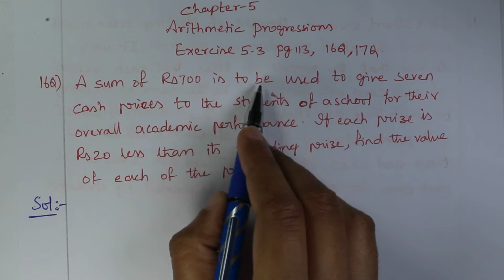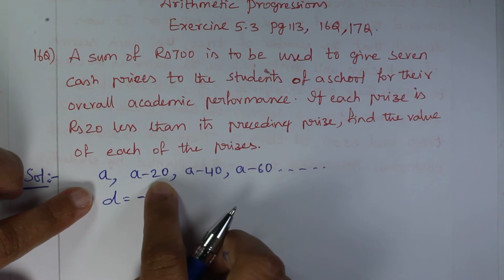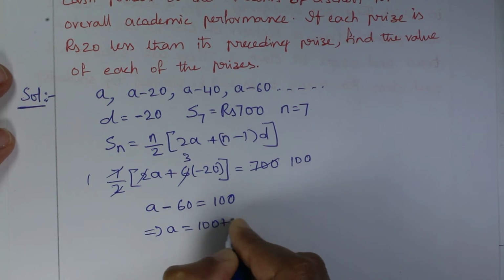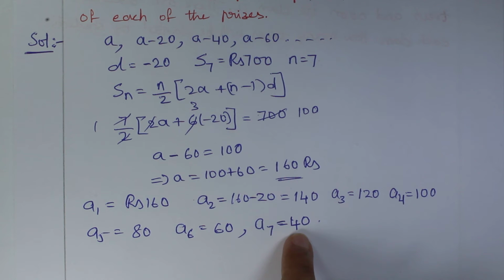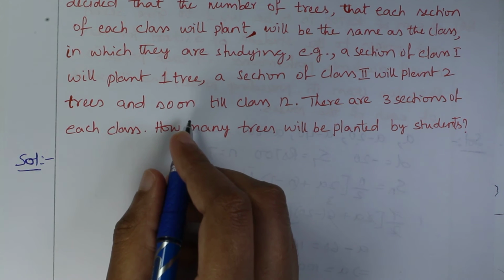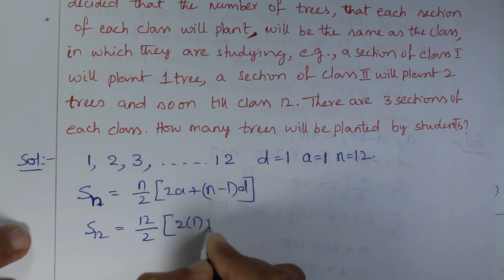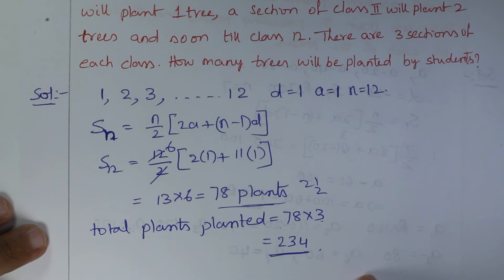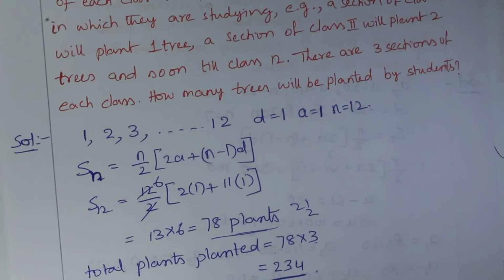NCERT Maths Class 10 Chapter 5 Arithmetic Progressions Exercise 5.3 Q16 &17